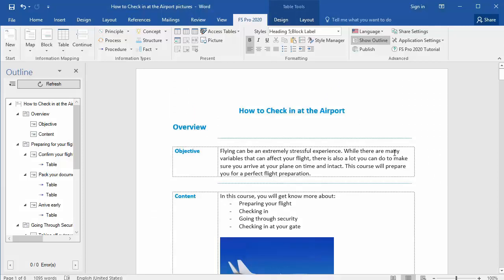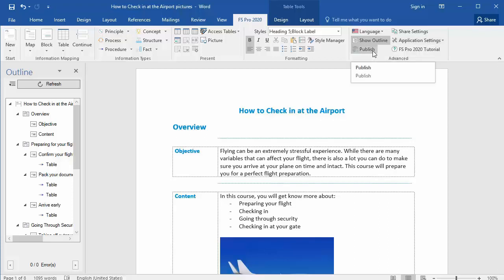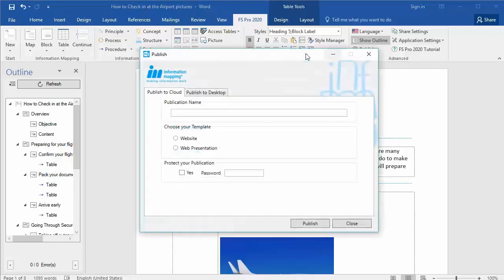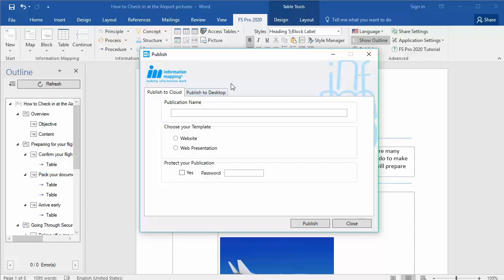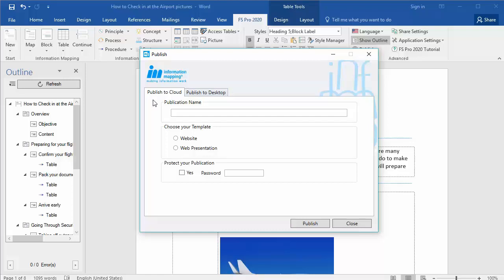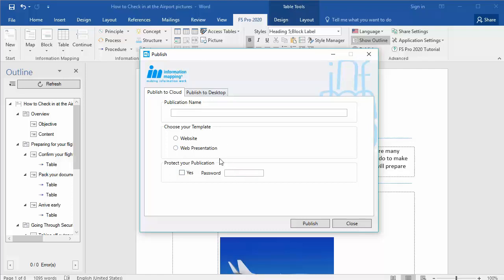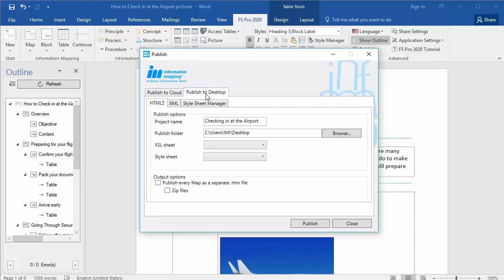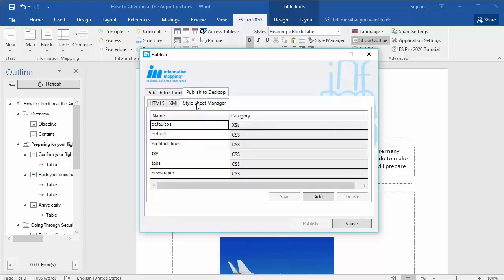Publishing Options in FS Pro 2020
Learn about all the Publishing Options in FS Pro 2020.